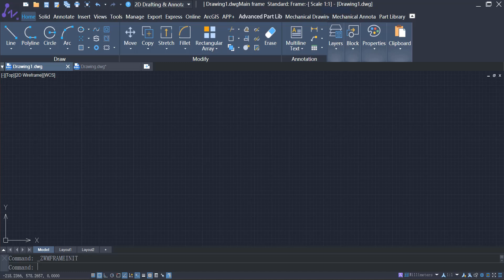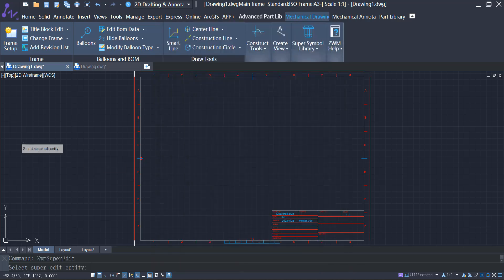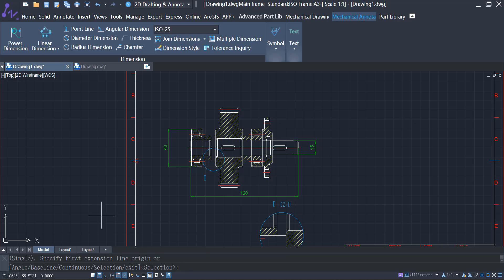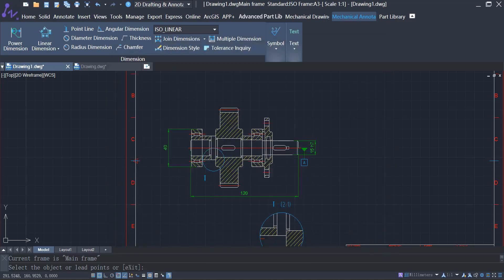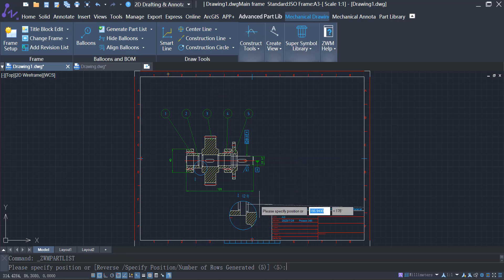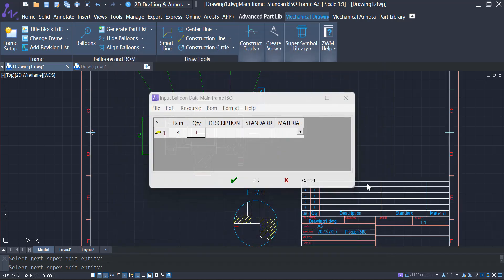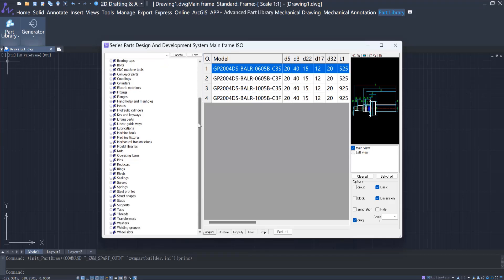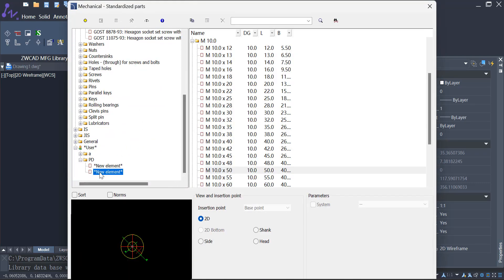ZWCAD MFG: A Solução Avançada em CAD 2D para Indústria de Manufatura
Descubra o ZWCAD MFG, a solução avançada em CAD 2D desenvolvida especialmente para a indústria de manufatura. Neste vídeo, mostramos como o ZWCAD MFG pode revolucionar seus processos de design e produção com suas ferramentas especializadas, como bibliotecas de símbolos industriais e funcionalidades voltadas para a eficiência no desenvolvimento de peças e projetos complexos.

Com o ZWCAD MFG, você terá acesso a uma plataforma poderosa que oferece precisão e agilidade, seja para projetos de engenharia, automação ou fabricação. Explore como essa ferramenta pode otimizar o fluxo de trabalho em sua empresa, reduzindo custos e melhorando a qualidade dos seus produtos finais.

🔍 Principais Características do ZWCAD MFG:

- Ferramentas avançadas de desenho 2D
- Bibliotecas de símbolos industriais
- Anotação e dimensionamento precisos
- Integração com outros softwares CAD
- Otimização para processos de fabricação

💼 Quem deve assistir este vídeo?

- Engenheiros de manufatura
- Designers industriais
- Profissionais de automação e fabricação
- Estudantes e profissionais de CAD